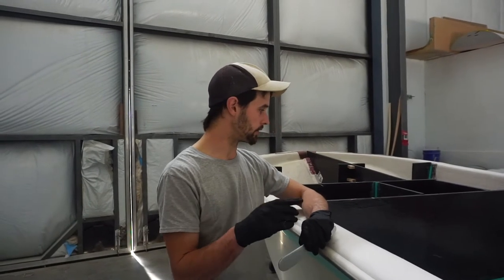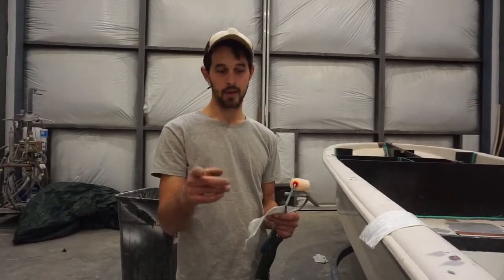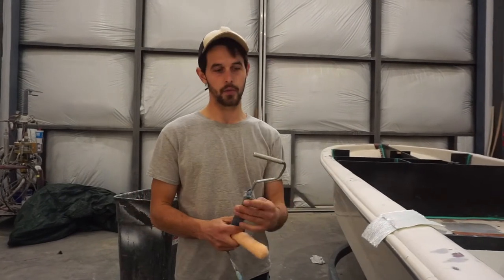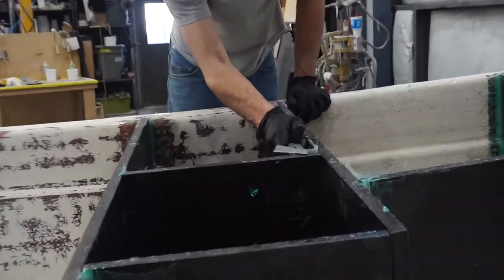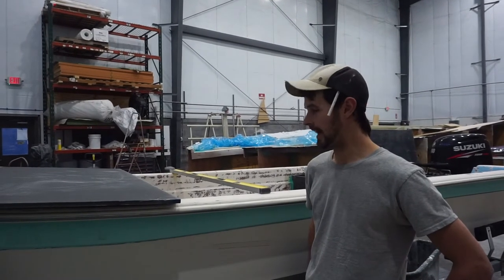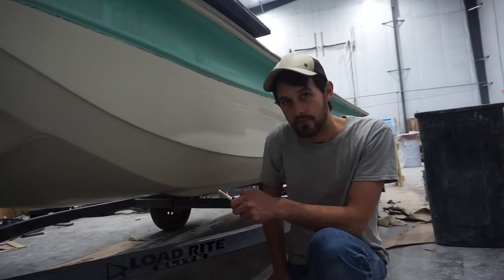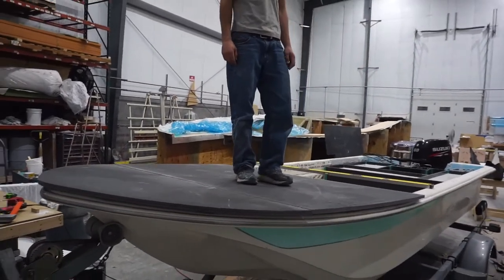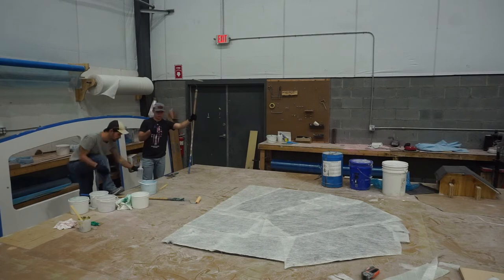Building the front of my Carolina Skiff Bowfishing Boat!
Hey friends! In this video a friend and I glass the front supports for my floor. This video is recorded and edited by my friend I met here in Maryland, he also has a youtube channel which you guys should check out! The black plywood I am putting in my boat is called coosa. It is a composite material that does not rot and is lighter then wood. The glass we are putting on is called DBM. MY boss told me it is super strong and will work great for glassing in my supports. I was kinda skeptical of how strong it was until we lifted a 46 foot deck out of a mold with 3 layers of it, after that I am a believer.